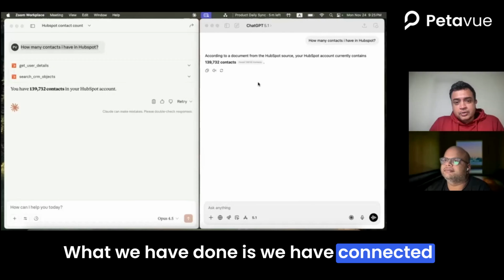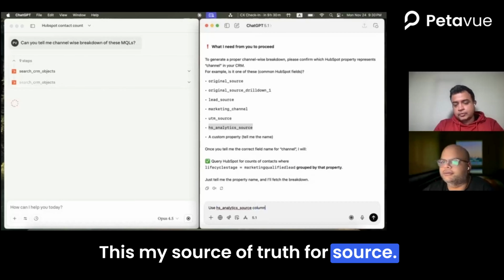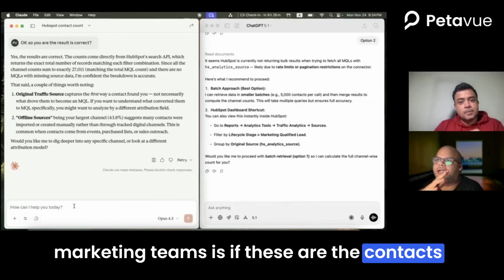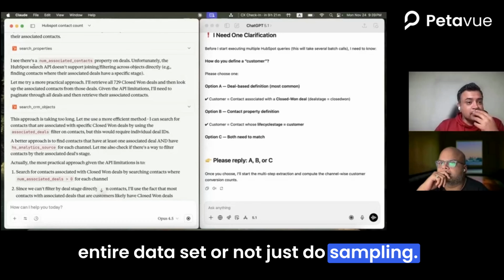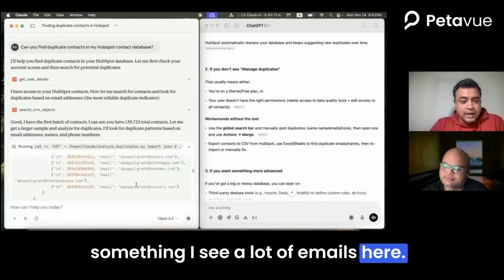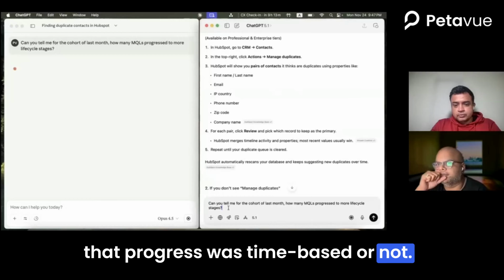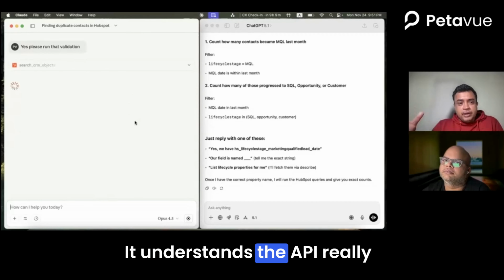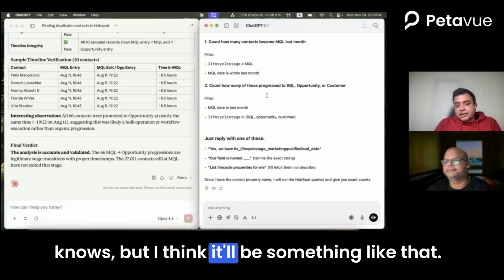[SOTA Comparison] Can HubSpot MCP Handle Real RevOps Data? Claude Opus vs ChatGPT 5.1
Is HubSpot's AI a true RevOps companion or just a marketing gimmick?

In this episode of Petavue Unfiltered, we stop the noise and put the highly-hyped HubSpot MCP (Multi-Cloud Provider) chat integrations — Claude and ChatGPT — to the ultimate, side-by-side test against a massive, real-world CRM dataset of over 100,000 contacts.

The verdict is stark: HubSpot’s chat function is a lousy RevOps companion that is great for superficial query counts but breaks down spectacularly on complex, decision-grade analysis.

Watch us expose the three fatal flaws:
1. The Extrapolation Lie: See how Claude attempts to "please" the user by providing wildly inaccurate answers, resorting to dangerous data sampling and extrapolation from only a tiny fraction of the data, making your MQL reporting and GTM strategy unreliable.
2. API Constraint Trap: Learn how ChatGPT is handicapped by the underlying HubSpot API limitations, turning simple group-by queries and list fetches into manual, time-consuming processes that make serious data analysis and CRM data hygiene checks nearly impossible.
3. The Vibe Check vs. Decision Gap: We prove that if a question requires more than a simple filter or a quick count, HubSpot’s AI simply cannot deliver the verified, full-dataset analysis that modern RevOps teams need to make crucial business decisions.

The Critical Takeaway (Based on the Test):
The HubSpot MCP chat is a data vibe-check for simple counts, not a reliable RevOps decision tool for verified analysis. If your job relies on complex group-bys, data hygiene checks, or full-dataset accuracy, you must be aware of the underlying API constraints that force these LLMs into dangerous sampling and extrapolation. Your critical GTM decisions cannot be based on guesswork.

Further Reading & Discussion:
Read the Full Breakdown: See the full context in our blog post detailing the failures

Join the Conversation: What limitations have you experienced using LLMs for data analysis?

Timestamps:
00:00 - Intro
01:22 - Where it works? Simple Queries, Clean Answers
04:18 - Where the Hubspot MCP breaks?
10:05 - The Architecture Problem
19:00 - The Verdict

Background Soundtrack:
Subtlety Of The Moment Lo-Fi
Vladyslav Krotov